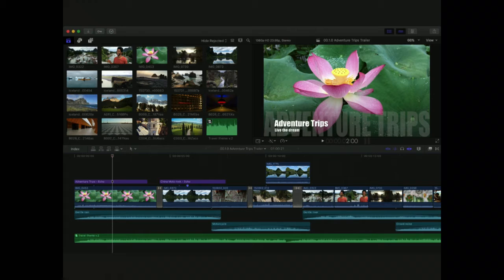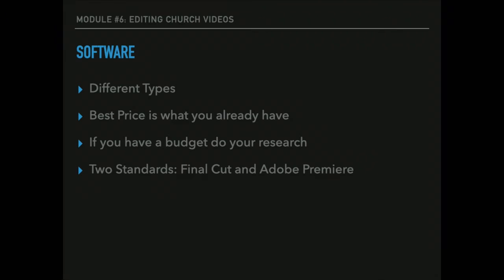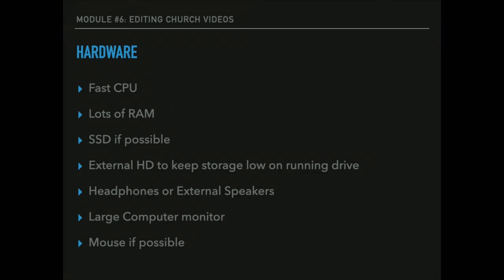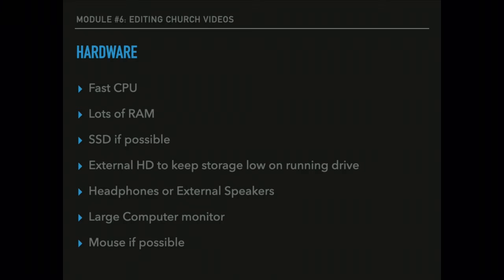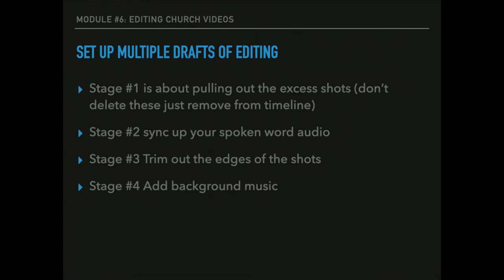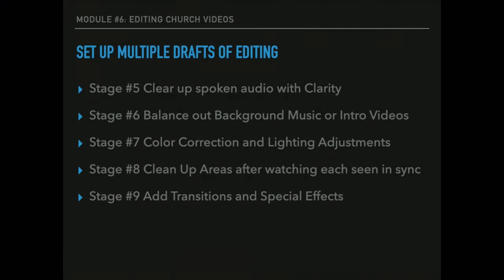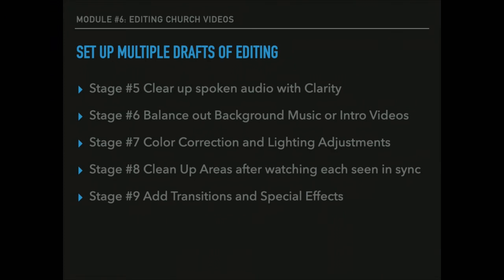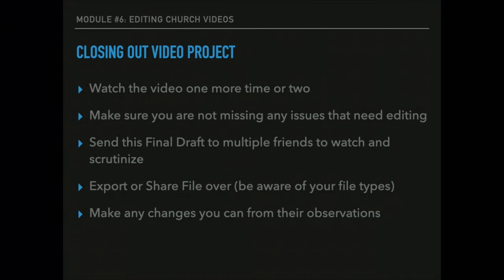Module 6: Editing Church Videos